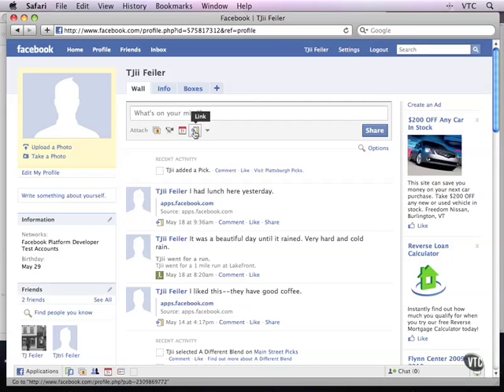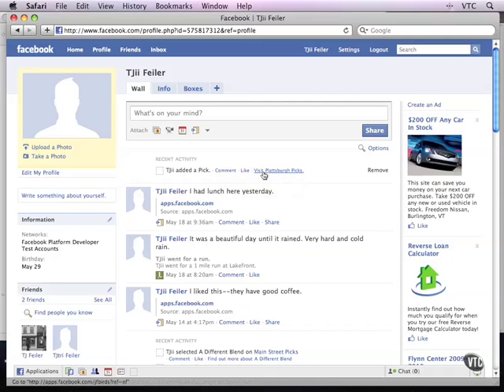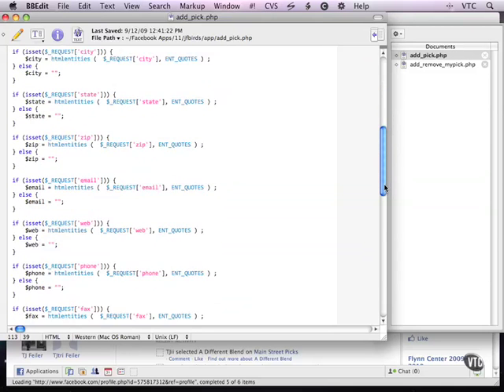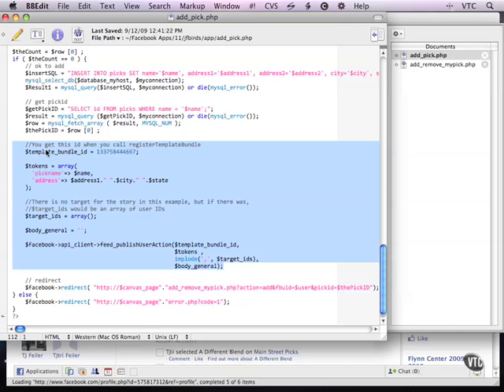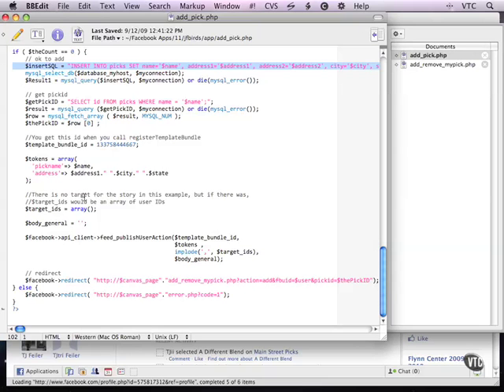Using News Feeds PART5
Using News Feeds